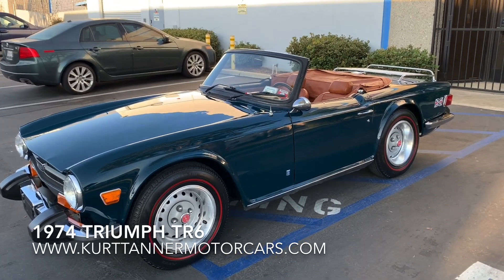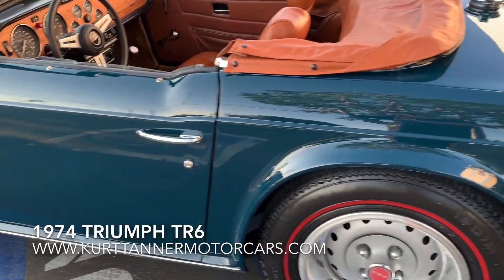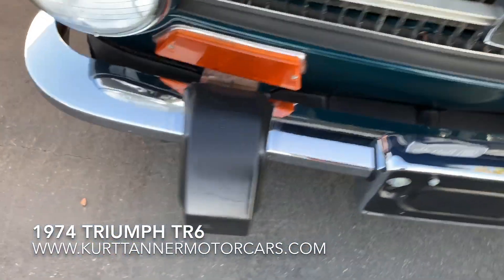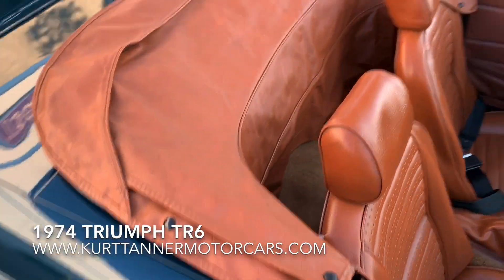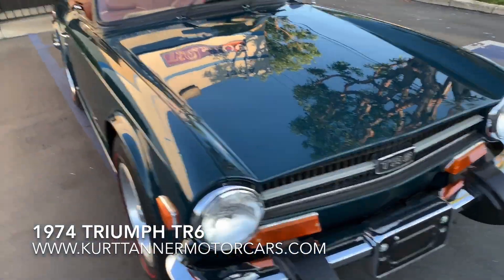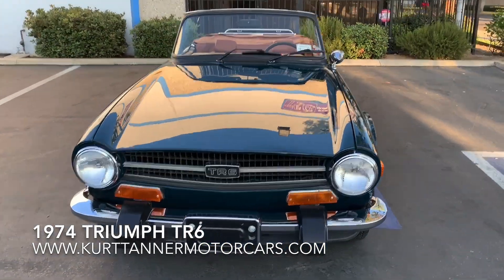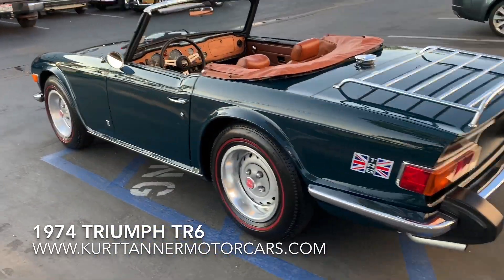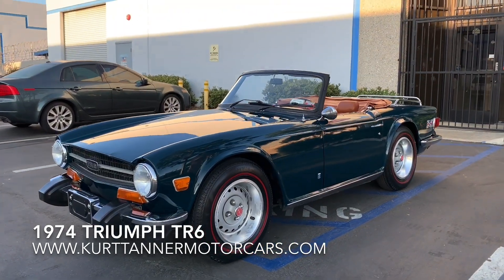1974 TRIUMPH TR-6 CONVERTIBLE. MALLARD BLUE WITH TAN TRIM, BLACK TOP, TAN TOP BOOT.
1974 TRIUMPH TR-6 CONVERTIBLE. MALLARD BLUE WITH TAN TRIM, BLACK TOP, TAN TOP BOOT. 4-SPEED, STANDARD WHEELS. CHROME LUGGAGE RACK. HIGHLY ORIGINAL CAR WITH 88,402 MILES. SINGLE QUALITY REPAINT.